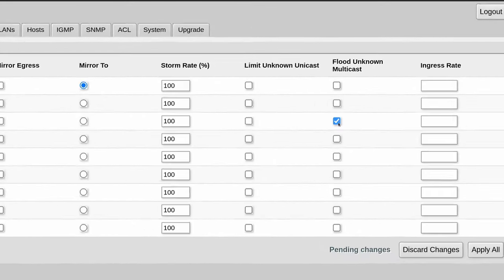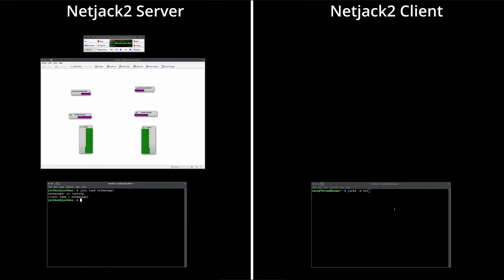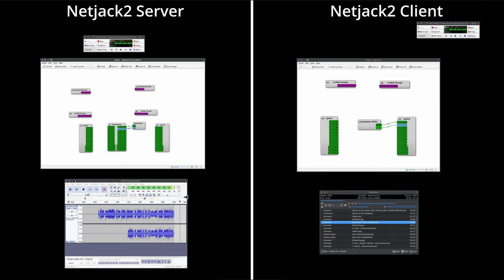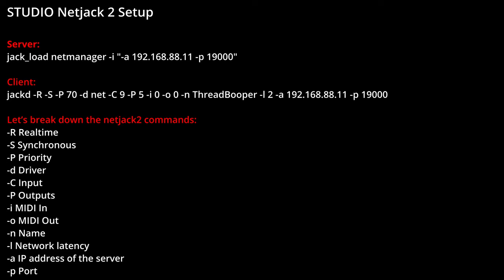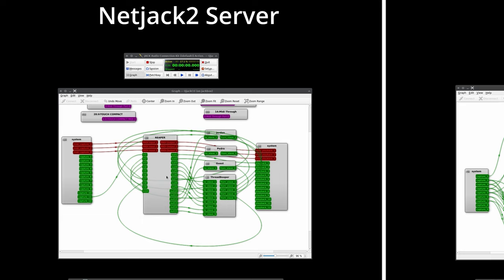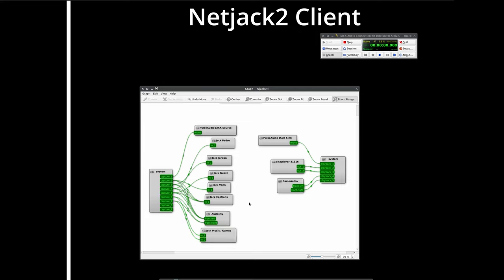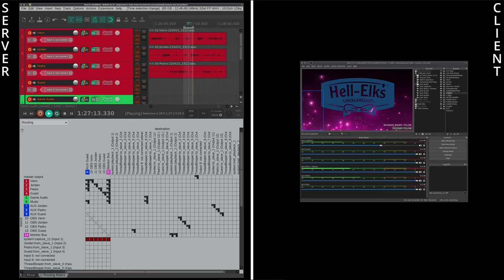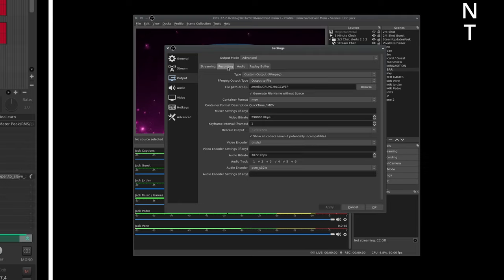Lossless Network Audio With Netjack2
Have you ever heard of Netjack2, part of the Jack Audio Connection Kit? While Dante and AVB are popular audio over IP solutions, Netjack2 offers a unique and powerful alternative. This guide explores how I use Netjack2 to streamline my podcasting and live stream setup on Linux.

Have questions about your setup? Ask in our forums!

TIMESTAMPS
00:00 Intro
00:18 Netjack do's and don'ts
01:01 Studio overview
01:26 Studio setup without netjack
02:06 Basic netjack setup
04:01 Studio netjack setup
06:15 Netjack latency
06:44 Netjack in action
07:44 Netjack benefits
08:24 Summary